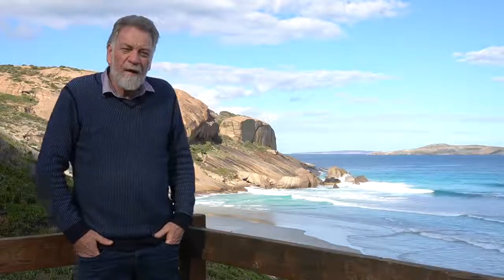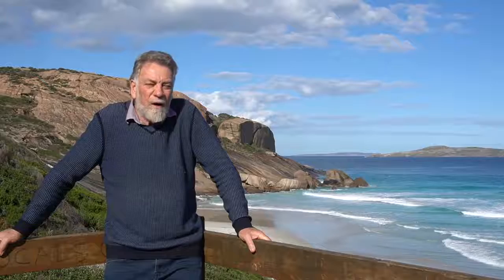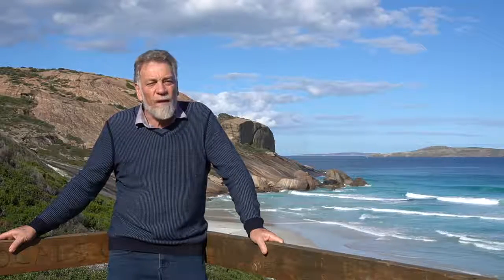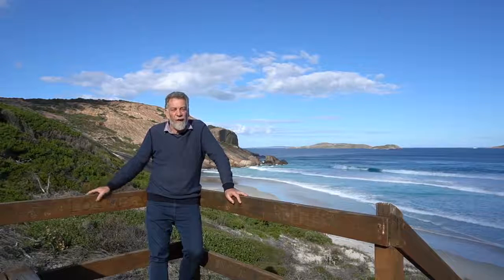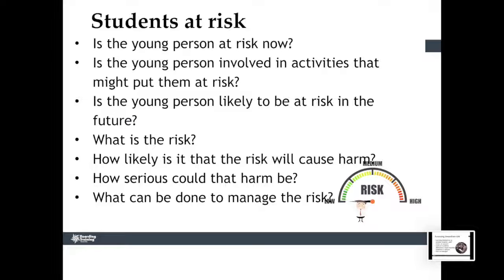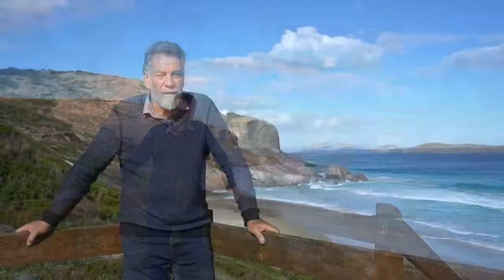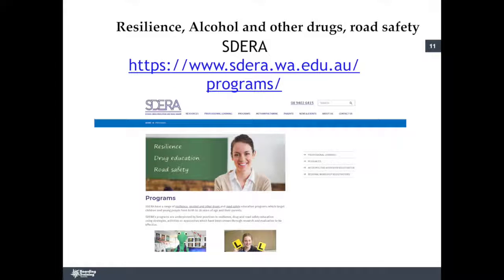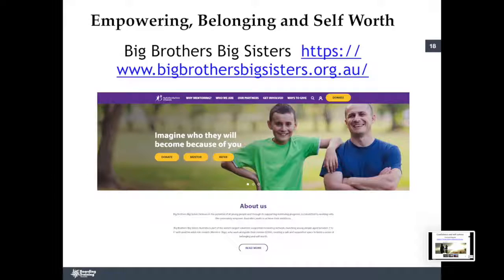Unit 19/25 Identify the program required (Part 2)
Boarding Training Australia - Unit 19/25, Part Two: Identify the program required